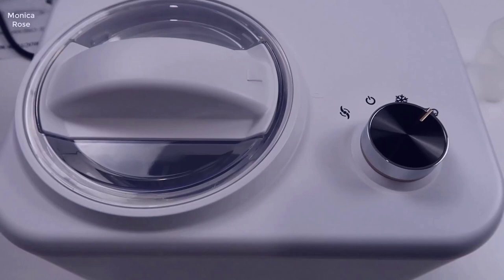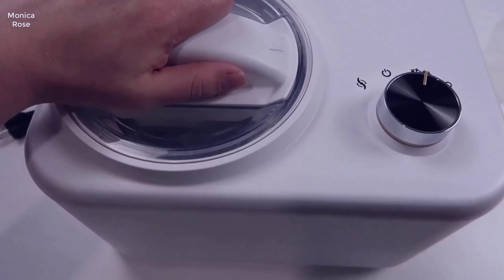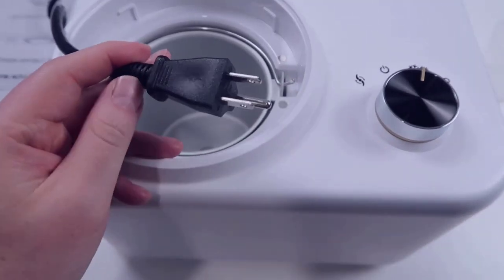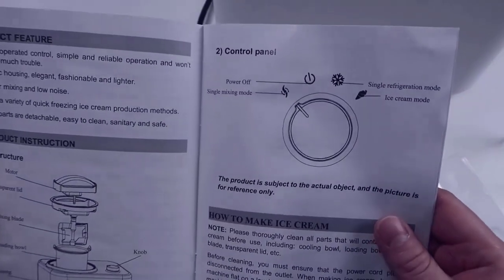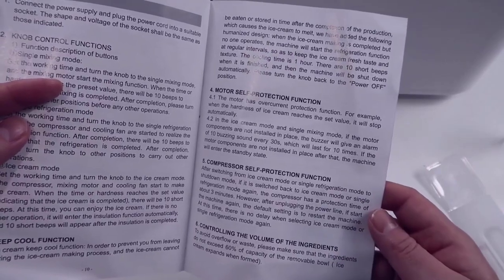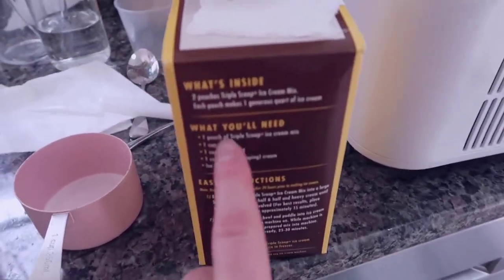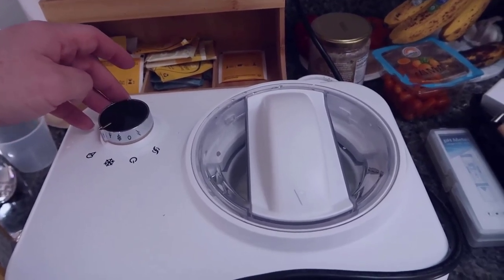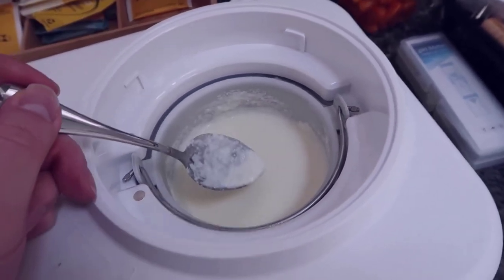COWSAR Fully Automatic Ice Cream Maker - Review 2023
[COWSAR Fully Automatic Ice Cream Maker with Built-in Compressor,Fruit Yogurt Machine Pre-freezing is No Needed,Removable Ice Cream Bowl, Easy Clean (CH-IC3908-1)]

+ 🍦COWSAR Ice Cream Maker Machine: You can convert daily food ingredients into your favorite frozen desserts; To make delicious homemade ice cream, you can customize your taste and texture by mixing your favorite chocolates, nuts, candies, fruits, etc

+ 🍦Full automatic ice cream machine and yogurt machine: powerful built-in compressor freezer can be used continuously without pre freezing

+ 🍦Safe and convenient: keep the cooling function to prevent ice cream from melting; You can enjoy delicious ice cream at any time. The removable ice cream bowl is easier to clean,

+ 🍦Unique design: COWSAR automatic ice cream machine has a smooth stainless steel appearance and a soft touch LCD control panel, which is convenient for seamless storage and installation on the table.

+ 🍦Quiet and noiseless: COWSAR automatic ice cream machine will not make noise when running and rotating, and you can enjoy a quiet and delicious life.